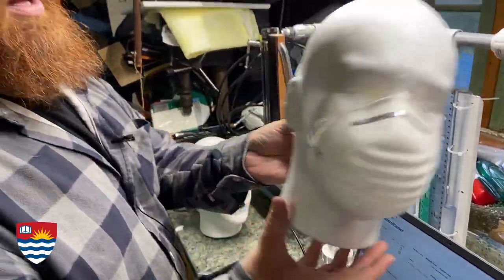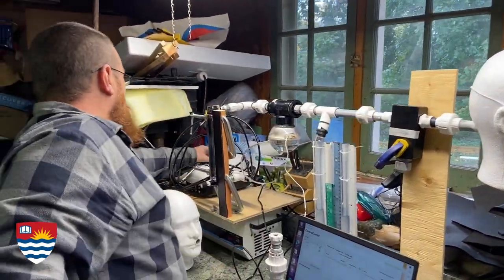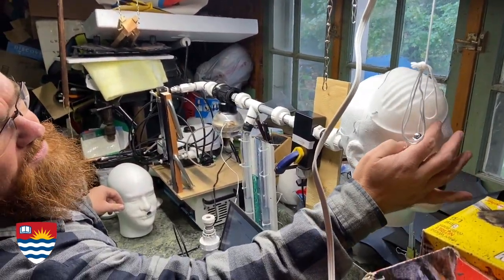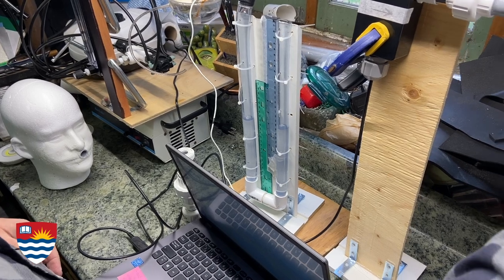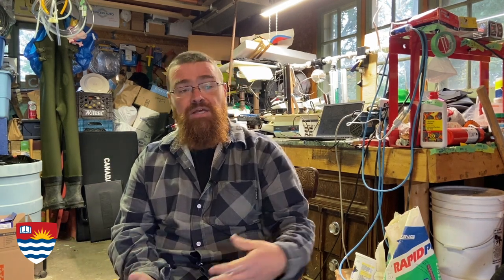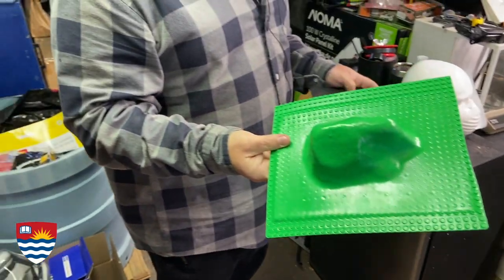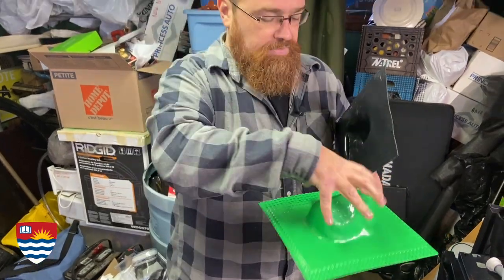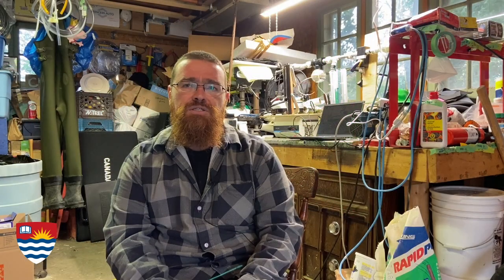Unstoppable - Chris Murray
FUTURE STUDENTS